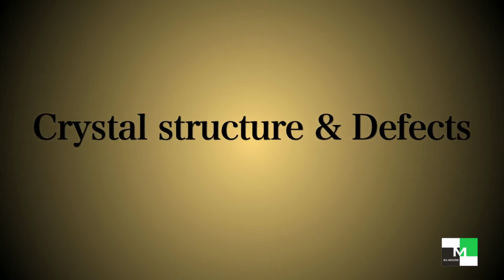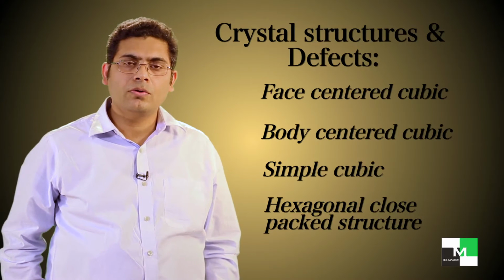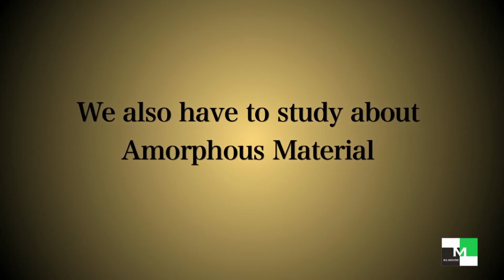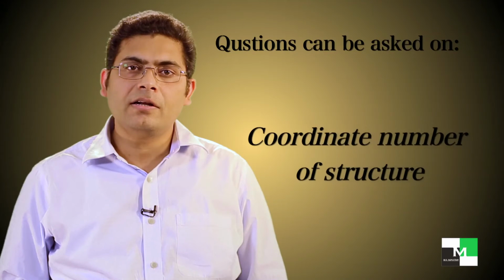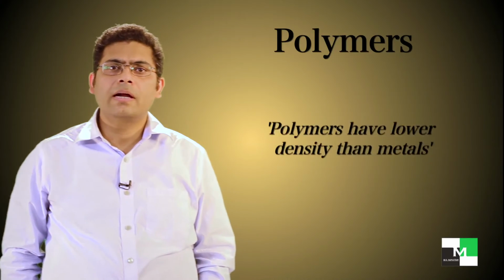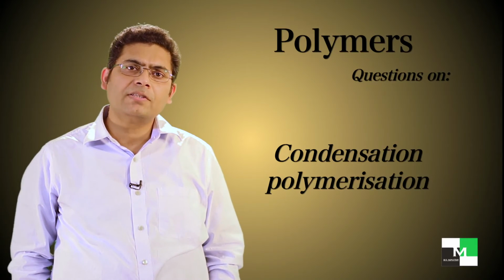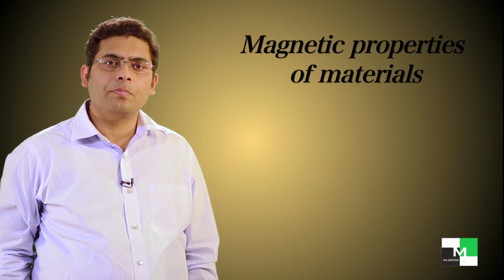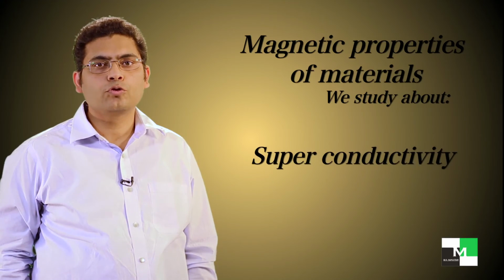ESE -2017 - Revised Pattern-Basics of Material Science and Engineering